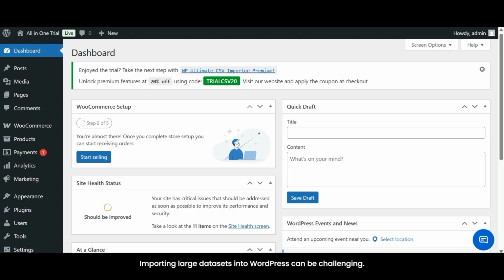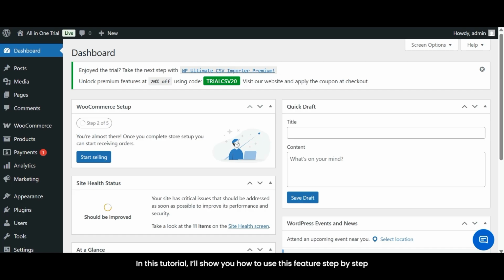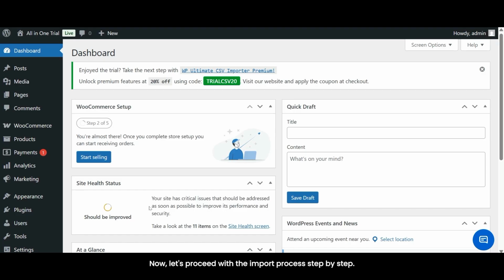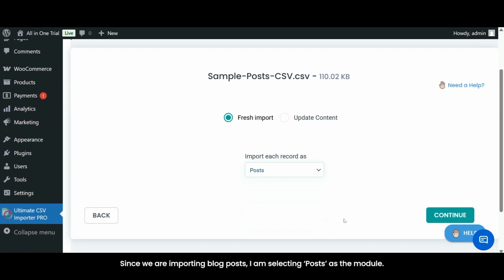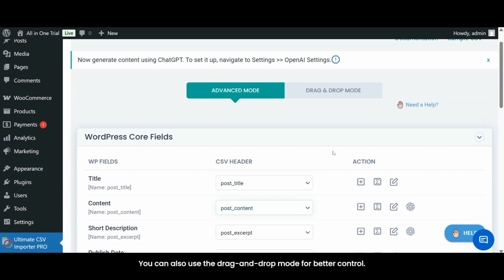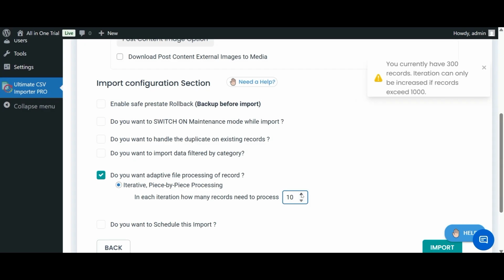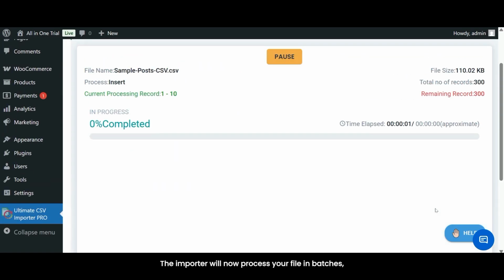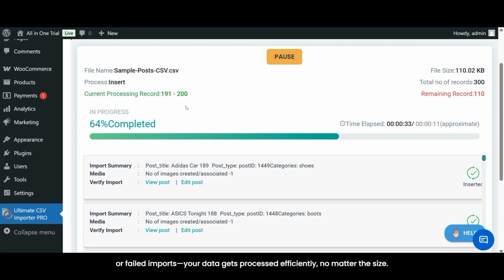How to Import Large CSV Files in WordPress Using Iteration-Based Import Processing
How to use iteration-based import processing with WP Ultimate CSV Importer to handle massive data imports — without memory errors or failed attempts!

In this practical tutorial, we guide you through importing large CSV files into WordPress safely and efficiently using the iteration-based method in the WP Ultimate CSV Importer plugin. Whether you’re importing hundreds or thousands of blog posts, WooCommerce products, or custom post types, this approach ensures stable performance even on shared hosting.

🔍 What you'll learn in this video:

✅The problem with traditional bulk imports in WordPress
✅How iteration-based import processing works
✅Step-by-step setup of batch-wise CSV import
✅Choosing the correct batch size based on your server
✅Real demo using 300 blog post records (with titles, content, categories & featured images)

⏱️ Video Chapters
00:00 Introduction
00:43 Uploading CSV and selecting module
01:21 Mapping fields for import
01:58 Enabling iteration-based import
02:36 Choosing batch size and importing
03:12 Summary and closing

💬 Got questions or a large import challenge? Drop a comment — we’re here to help!